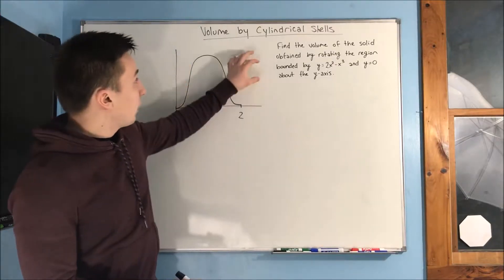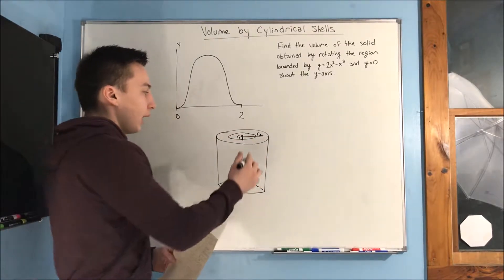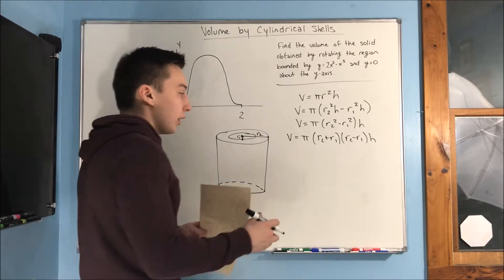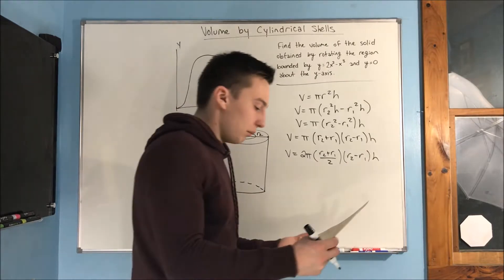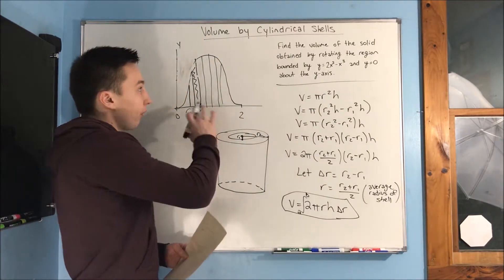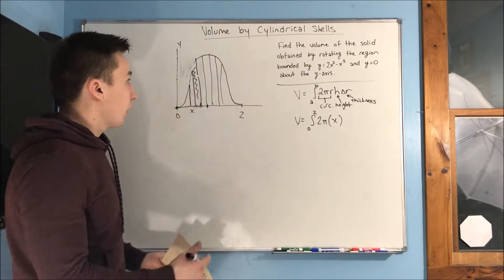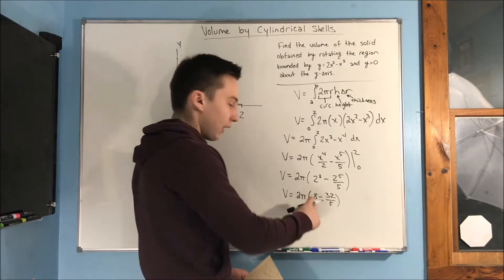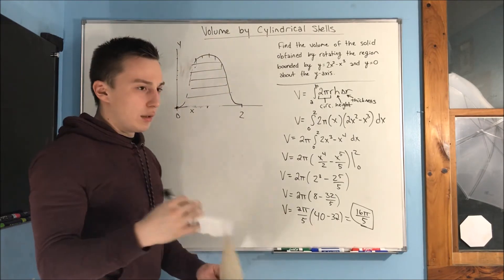Calculus 2: Cylindrical Shells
In this video, we will be going over how to find the volume of an object by using cylindrical shells.  Cylindrical shells are actually very easy, and most people prefer using shells over the washer method.